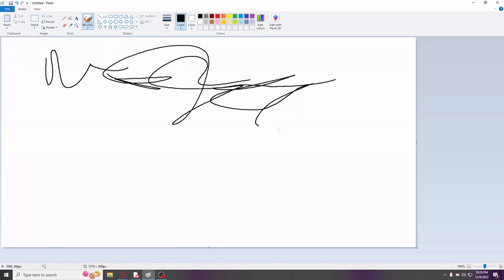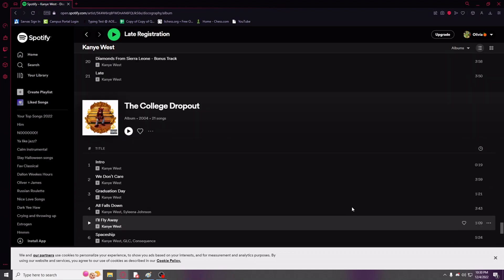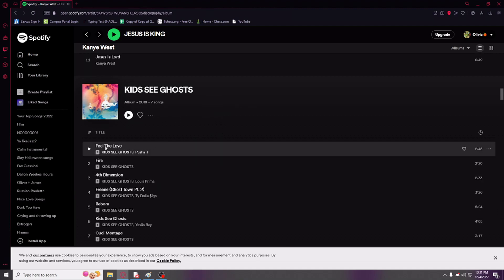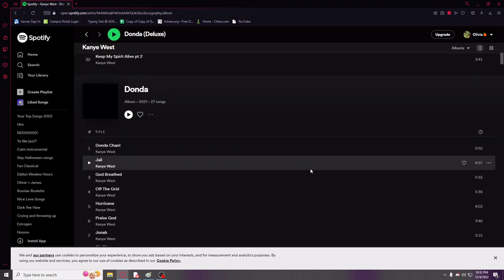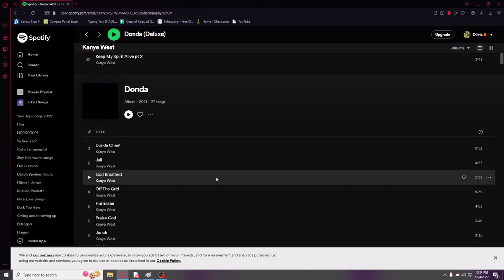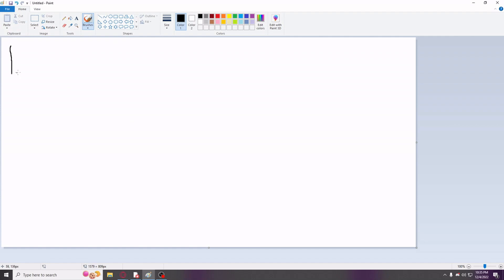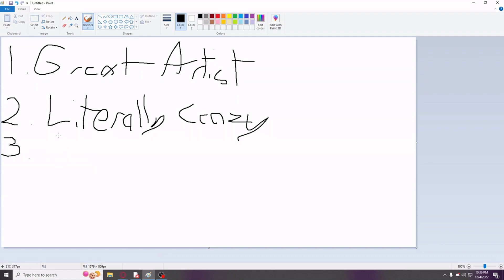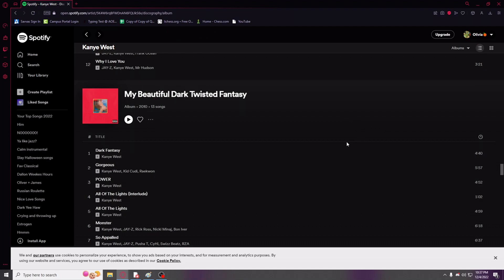How To Defend Kanye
100 where the